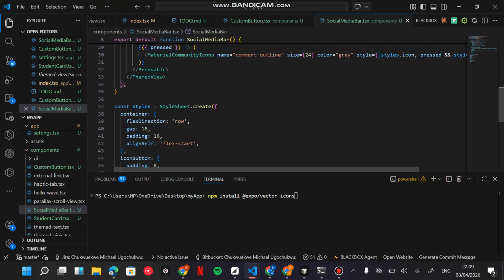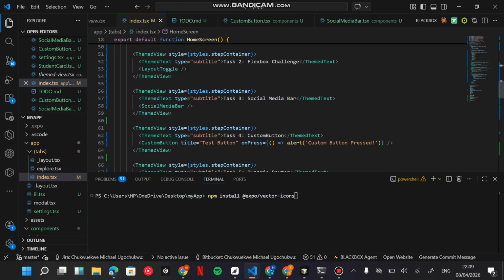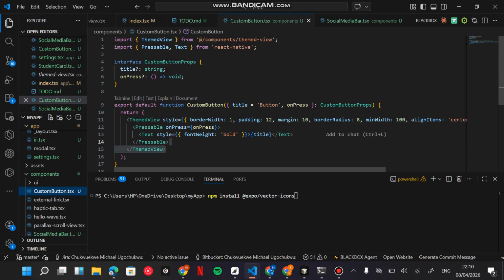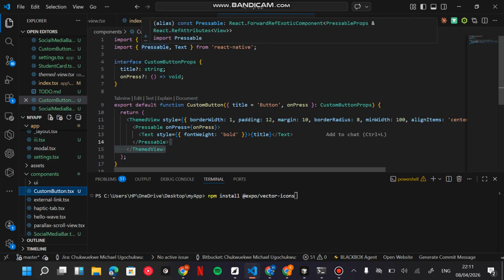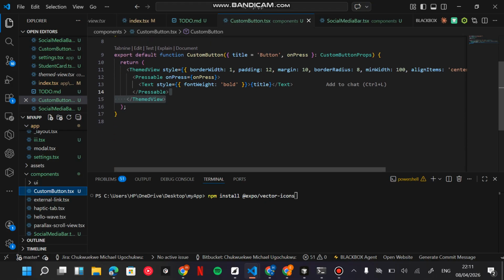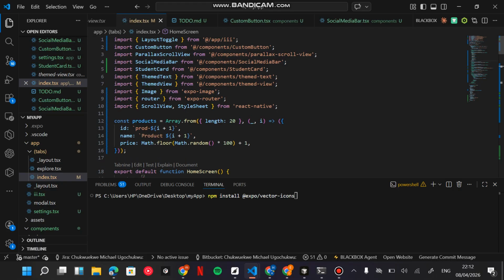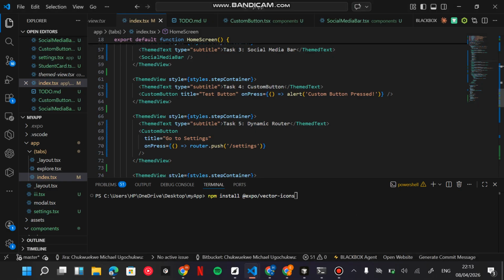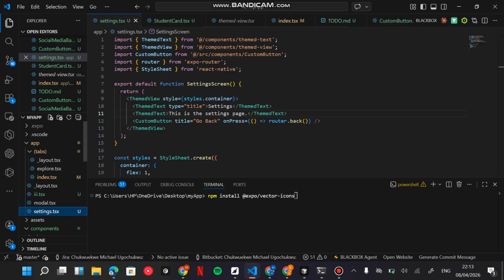200 LEVEL CLASS SUMARY | Part 4